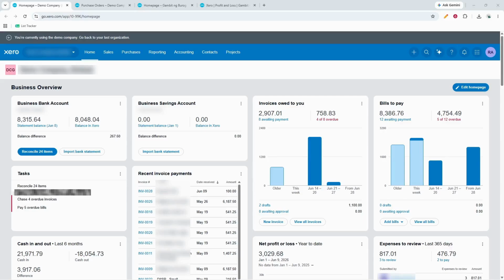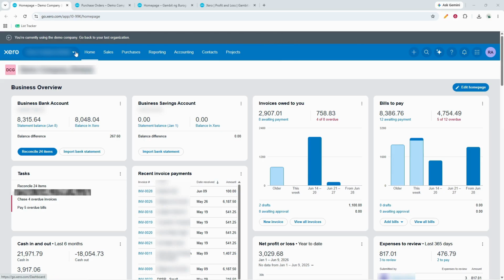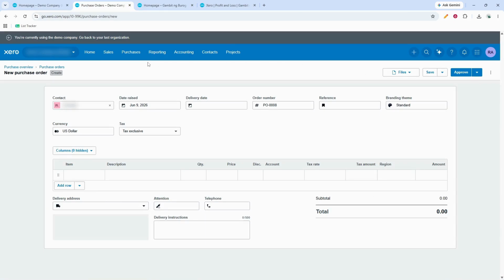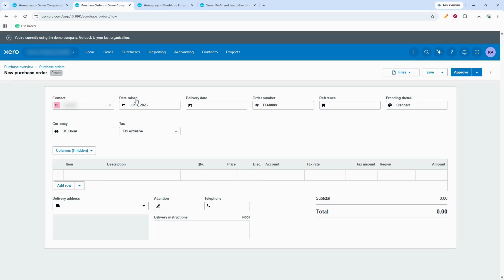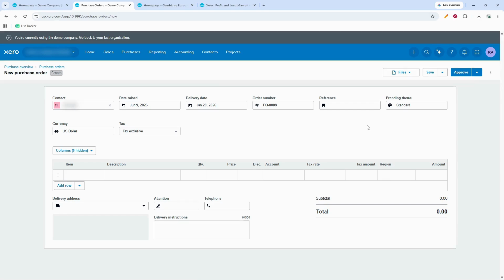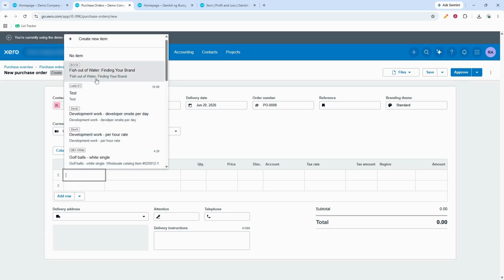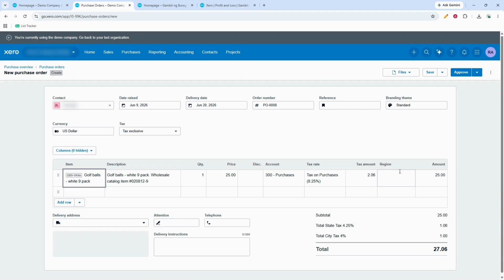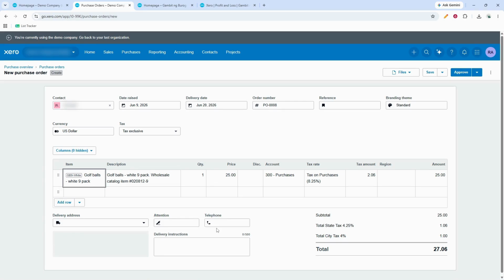How to Set Up a Purchase Order in Xero [2026 Step By Step Guide]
In today’s video, I’ll show you how to set up a purchase order in Xero step by step. Whether you're ordering inventory, purchasing supplies, or managing supplier purchases, this guide will help you create purchase orders efficiently.

You'll learn how to create purchase orders, select suppliers, add products and services, review order details, and manage purchasing workflows in Xero.